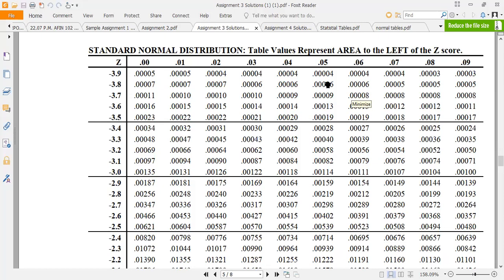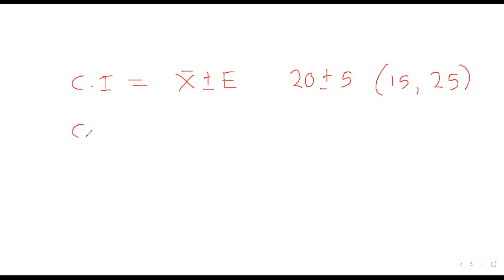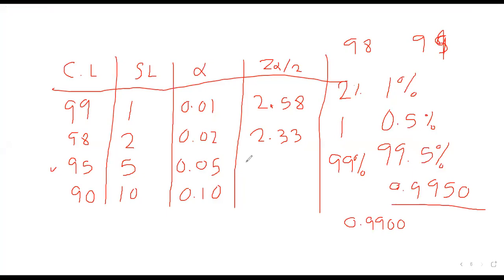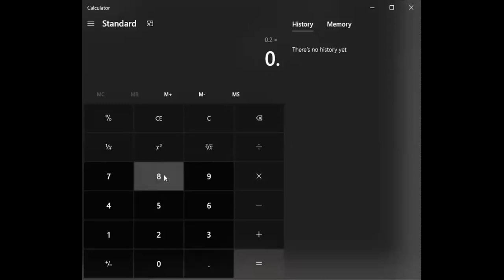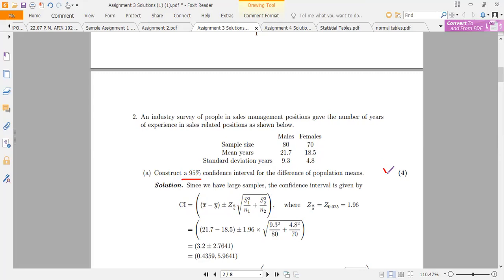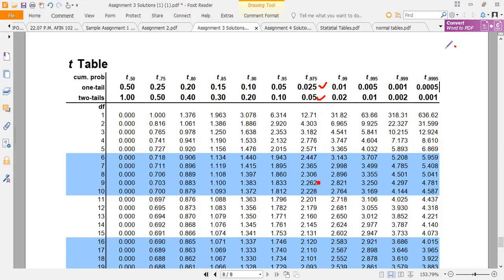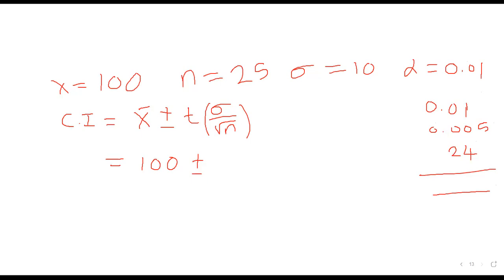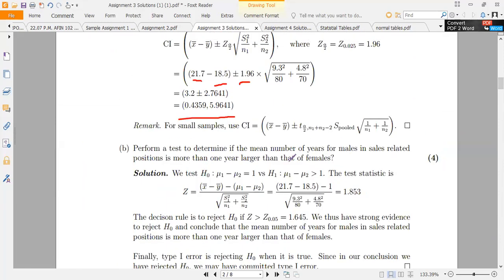Class# estimation# small and large samples